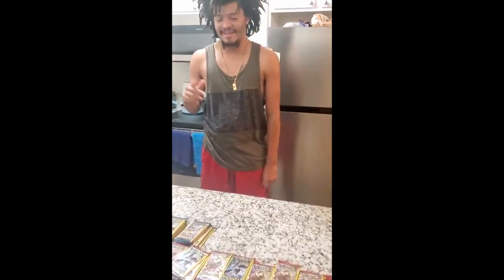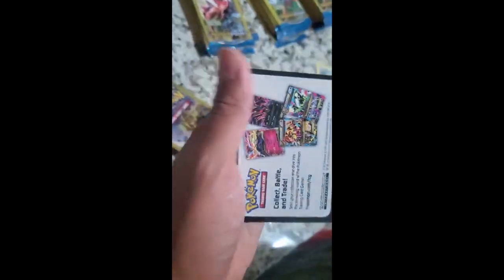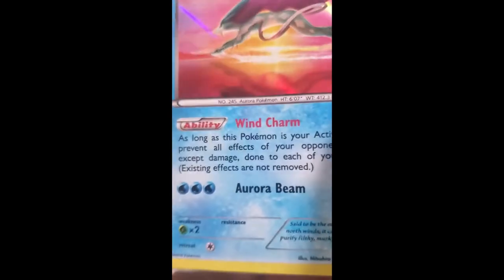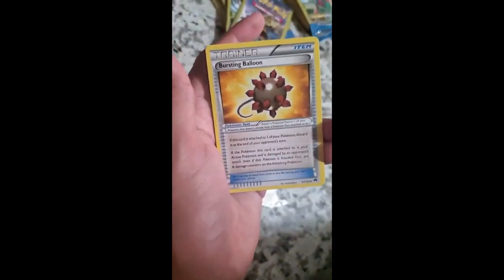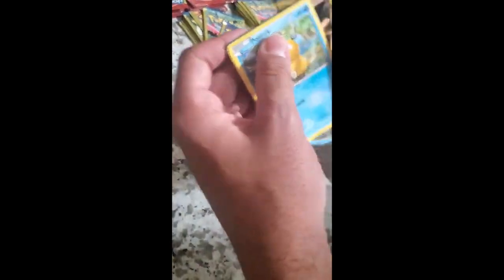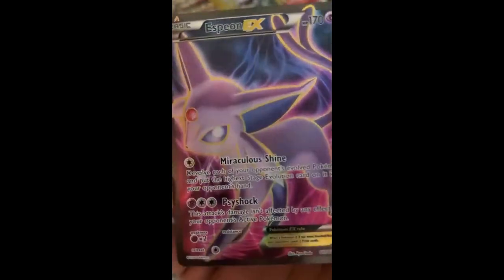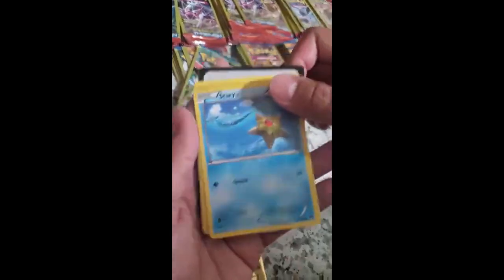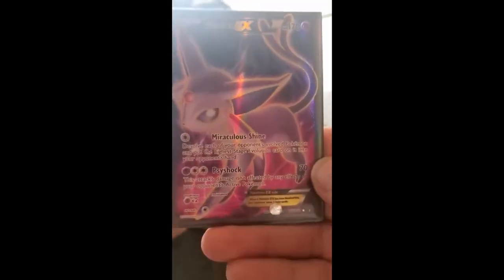I PULLED MY FIRST RARE CARD!! Pokemon Breakpoint Pack Opening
IM opening pokemon packs to try and collect rare cards. I want to try and get a lot of good cards to trade in the future so if you want to see my journey to where it begins well here it is.